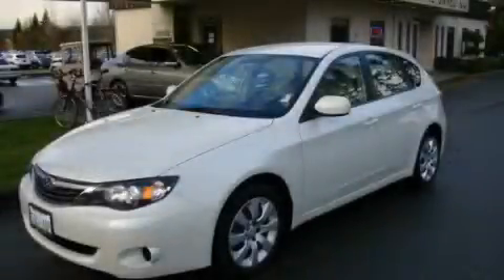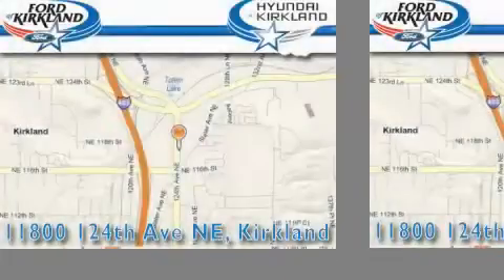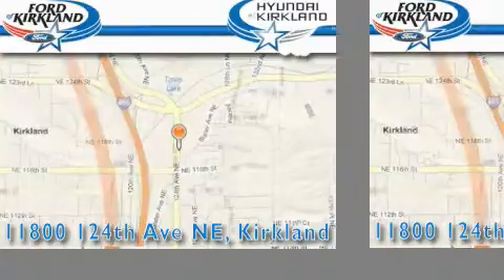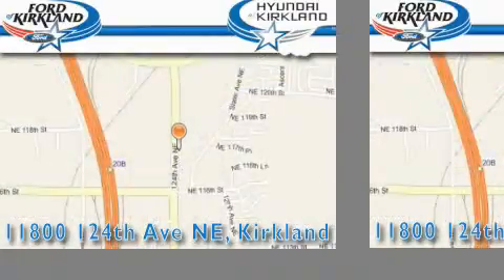2009 Subaru Impreza Redmond WA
Year: 2009
 Make: Subaru
 Model: Impreza
 Engine: 2.5L H4
 Trans.: 4 Spd Automatic
 Exterior: White
 Miles: 33,591
 Interior: Tan

 2009 Subaru Impreza Kirkland WA